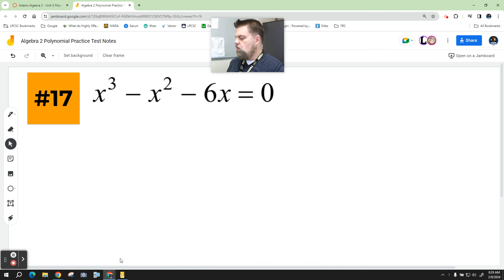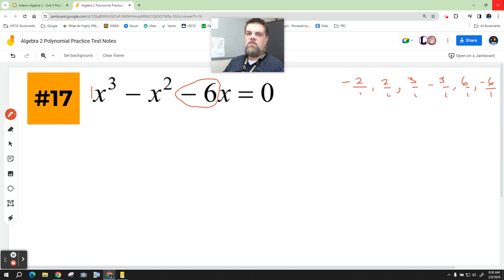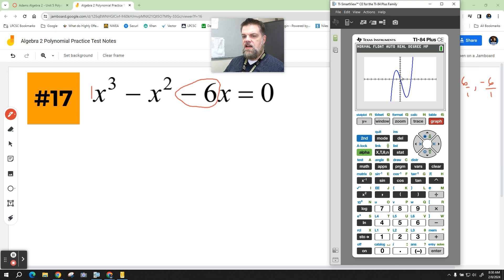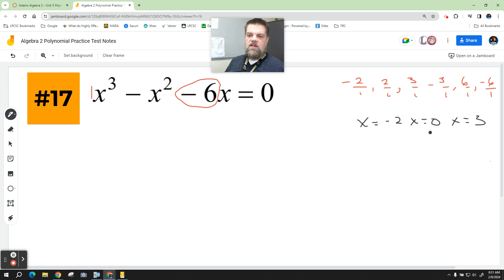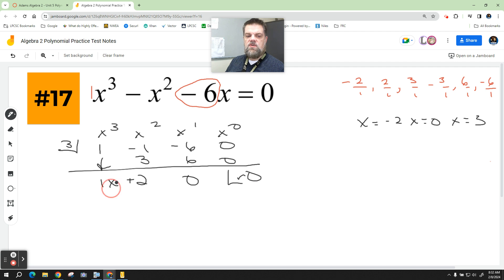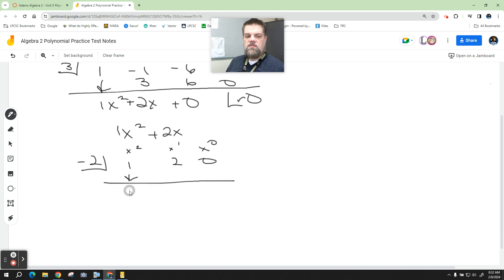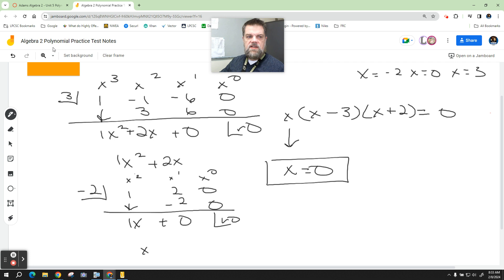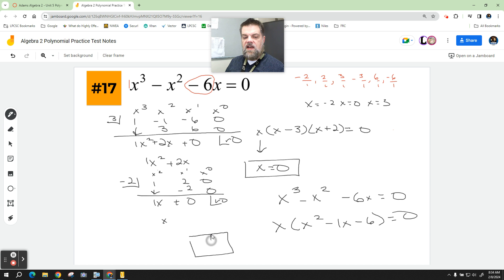Algebra 2 Polynomials Practice Test Problem 17